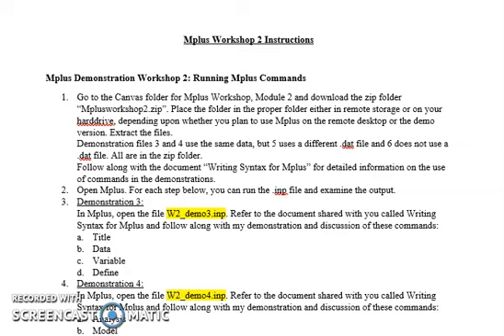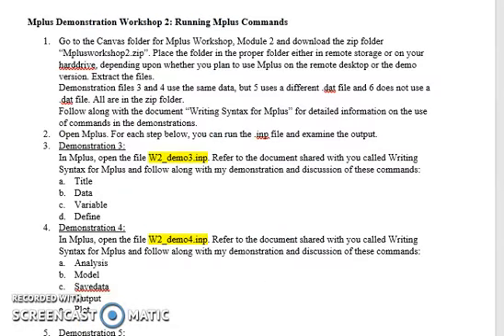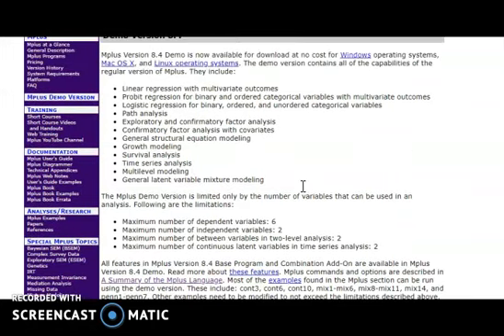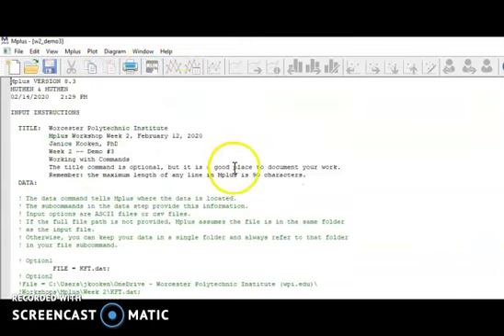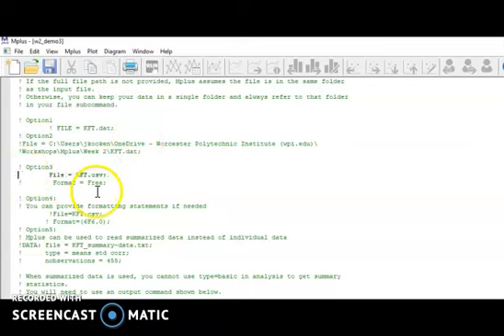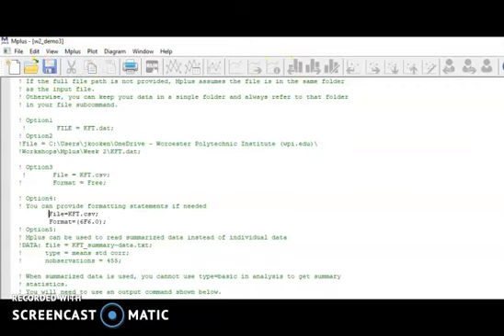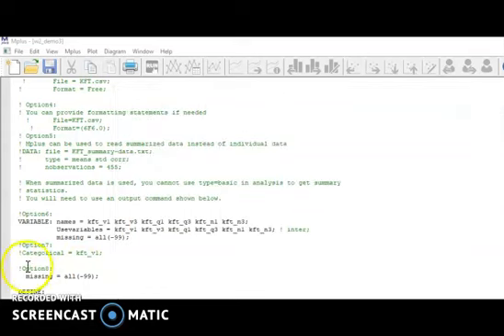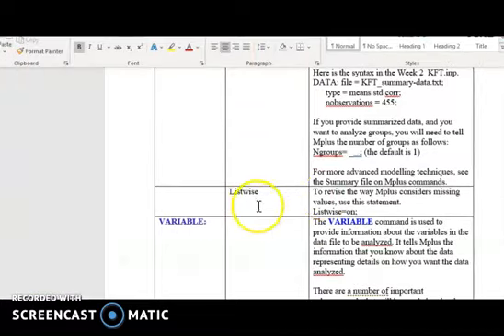Mplus Workshop # 2 Demo # 3: Working with the Title and Data Commands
Demo #3 is split between two videos. In this portion of the video, I provide examples and tips and hints on using the Title and Data commands